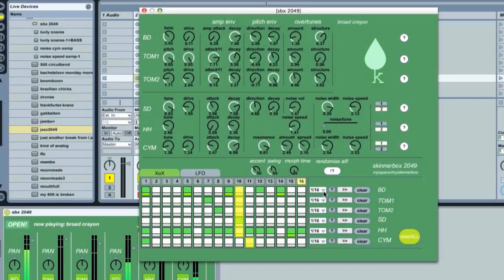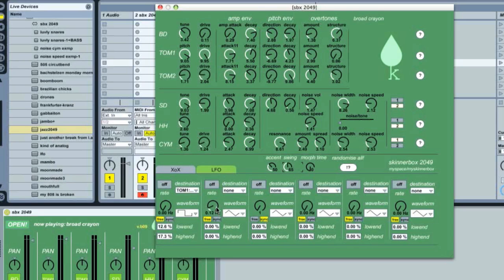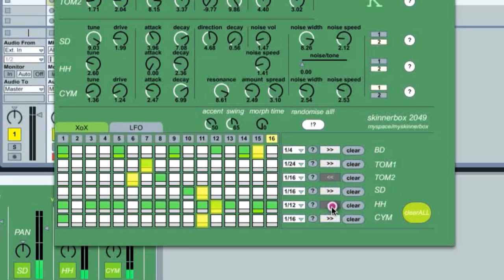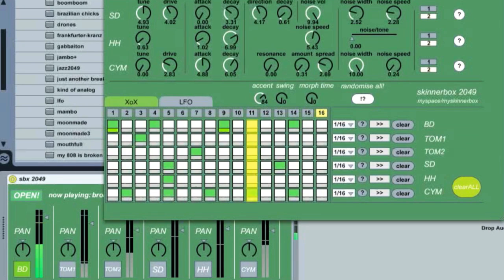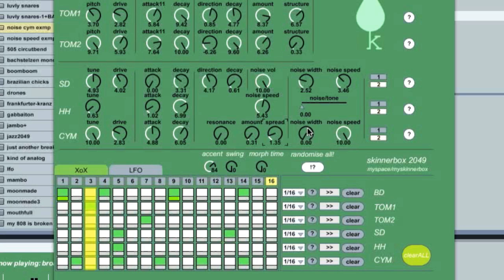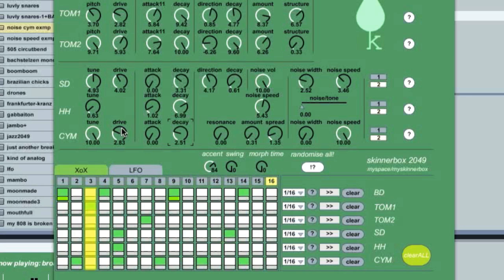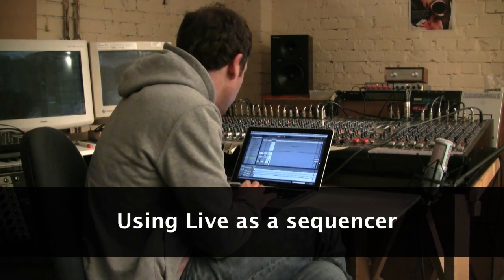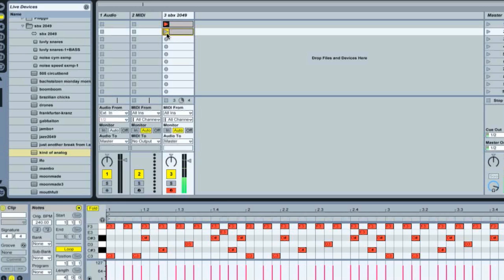Skinnerbox presents the sbx 2049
Berlin-based live electronic artists Skinnerbox have just released a new drum machine made with Max for Live. This device is available for free for all Max for Live owners. Here's a movie they made about how it works.